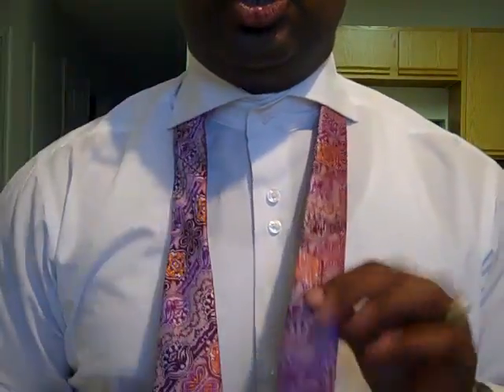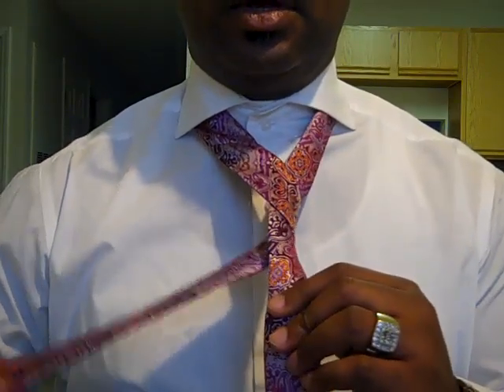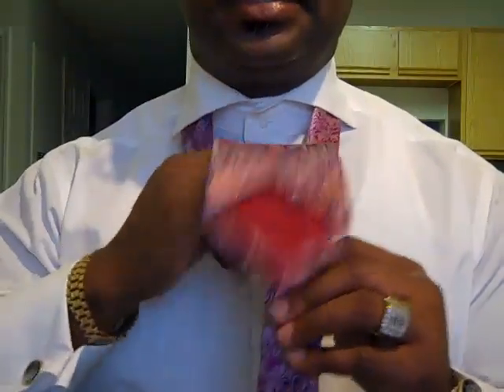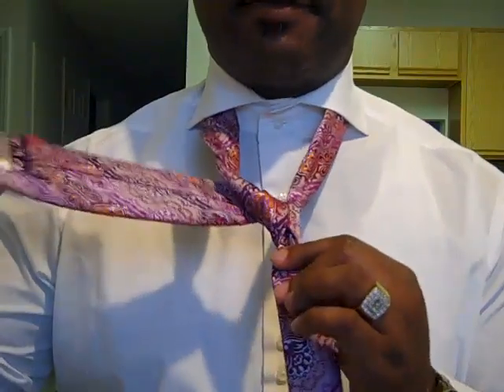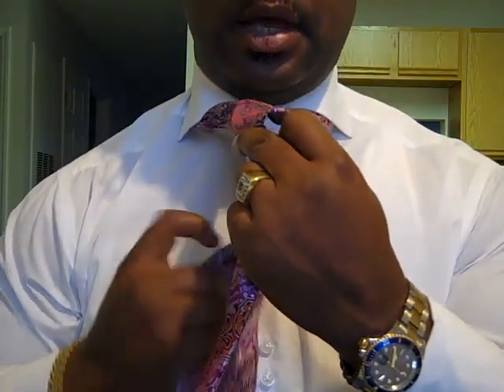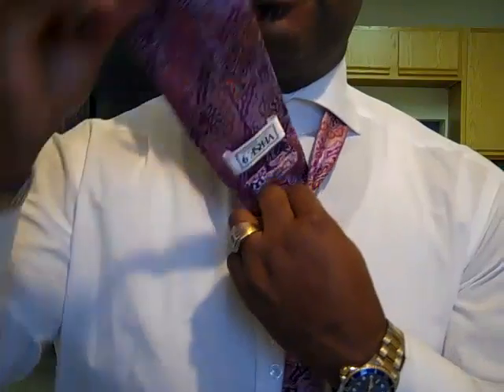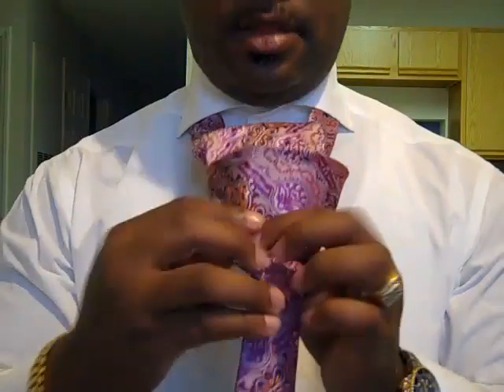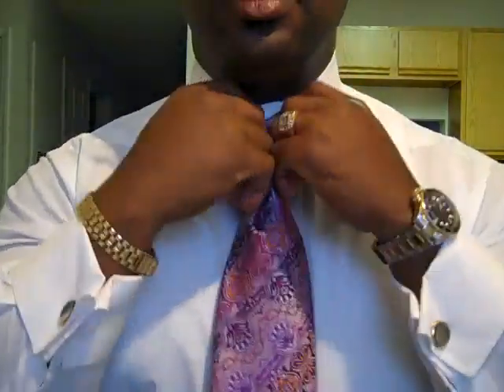How to tie the Half Windsor Knot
Charles French the owner of Total Image Menswear shows how to tie the Half Windsor Knot in a necktie.